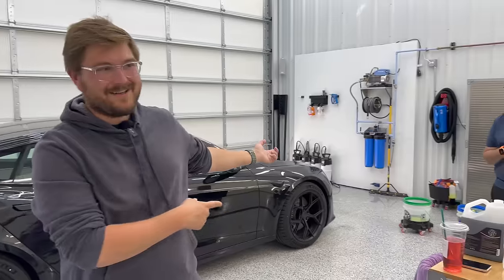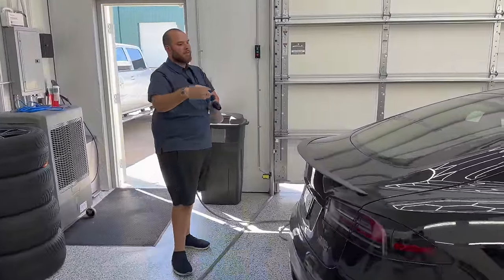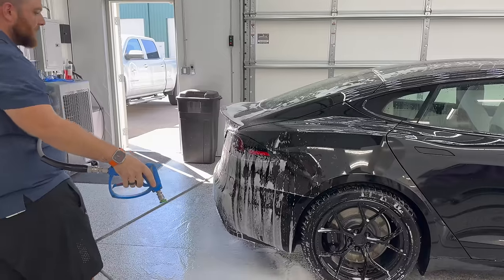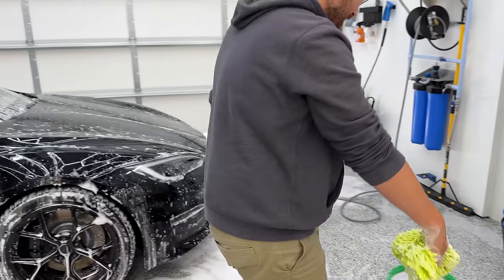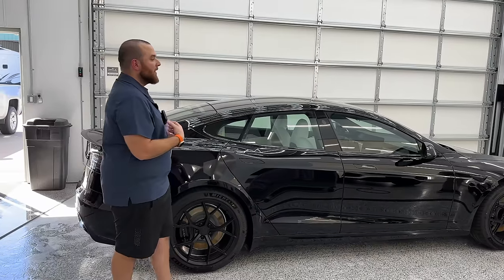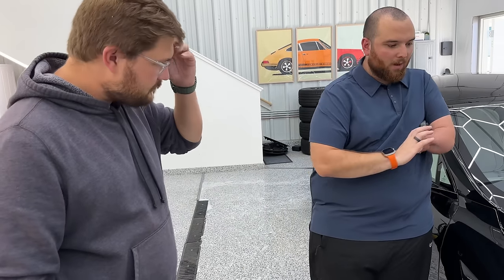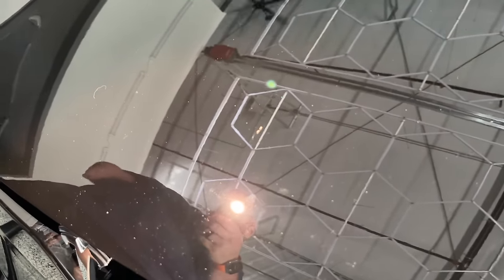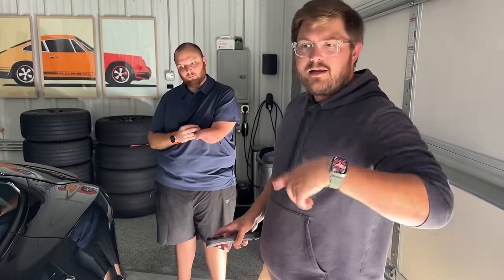Model S Plaid Paint Evaluation After Crash - Should We Go Back In And Fix It?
The Out of Spec Detailing channel started with a full paint correction and protection process of @KyleConner's Tesla Model S Plaid. Shortly after the work was completed the car was involved in an accident that didn't damage the paint too badly but the car needed to get worked on and go through repairs. Through this process water spots baked into the ceramic coating and micro scratches and imperfections were understandably added into the paint. In this video we go through the paint condition and decide whether we should remove the ceramic coating and re-correct the paint or if we should just leave it.